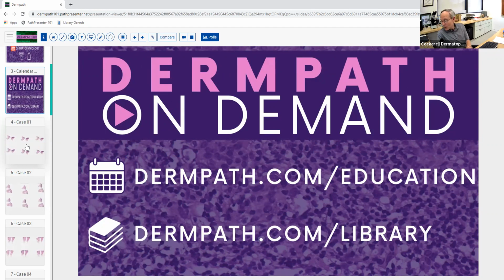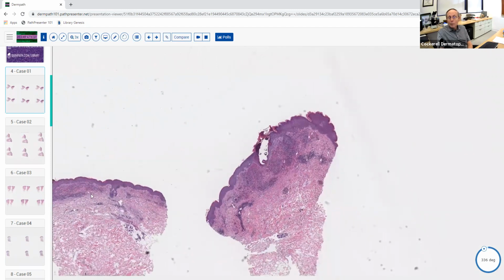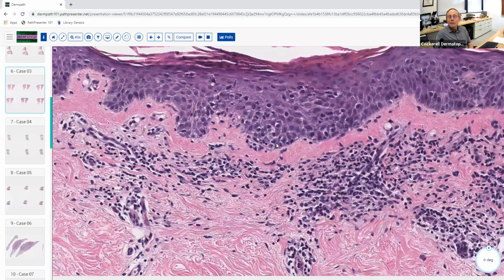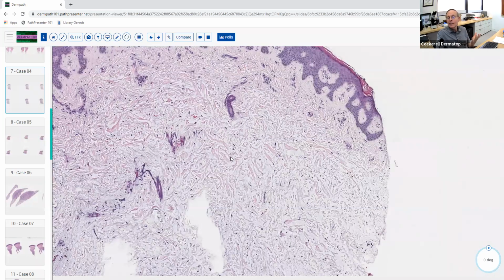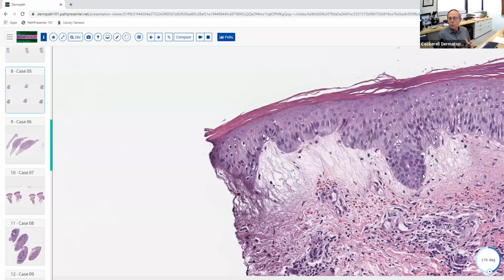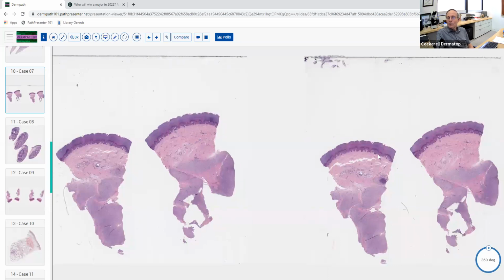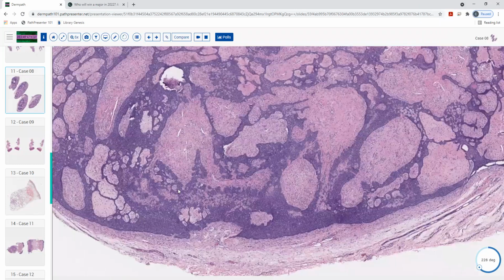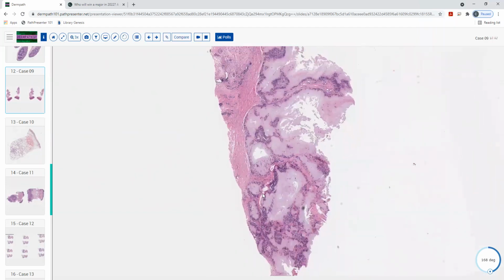Unknowns | Episode XX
for past content.  "When Mom calls, tell her you're at the library!"